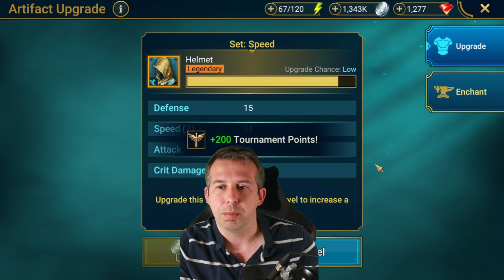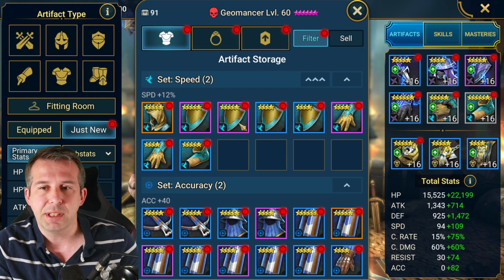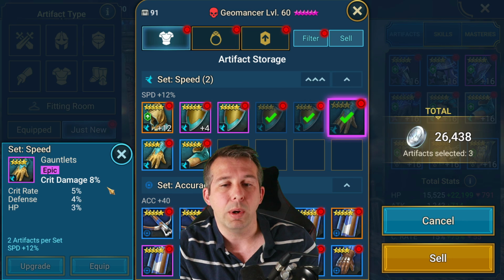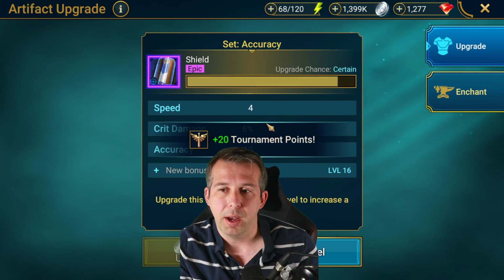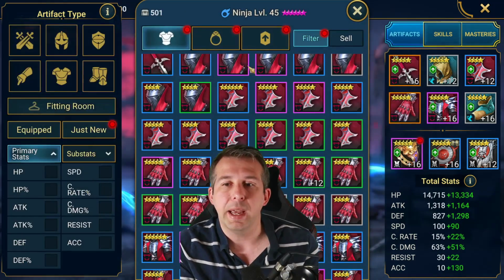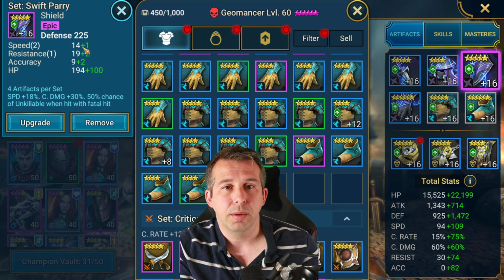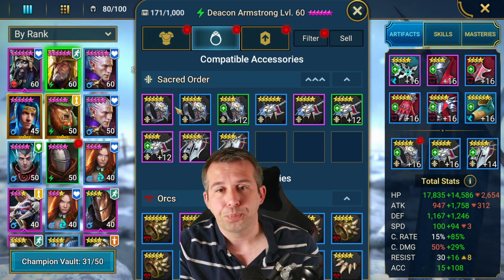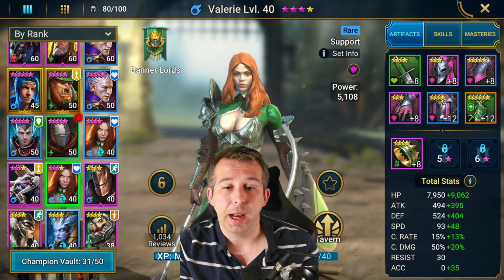SAVE SILVER BIN THE CRAP GEAR! | Raid: Shadow Legends